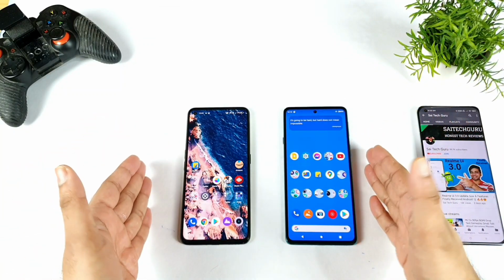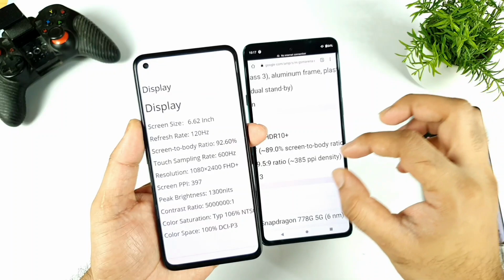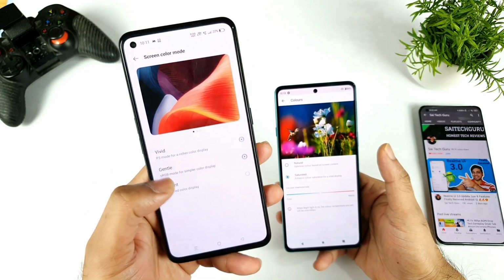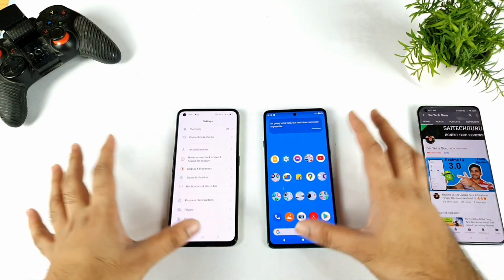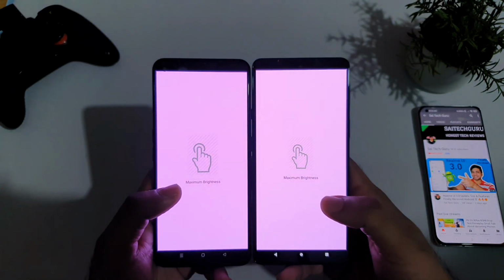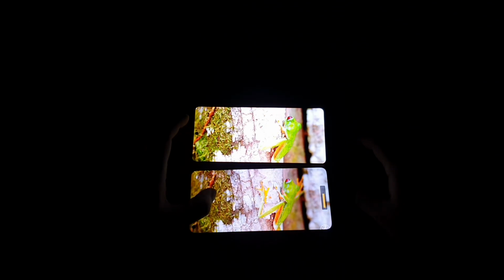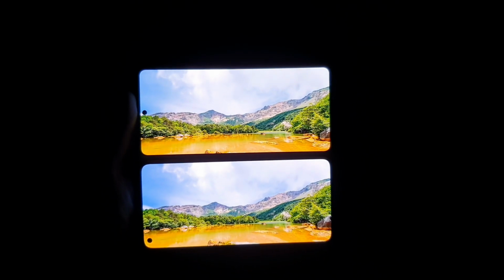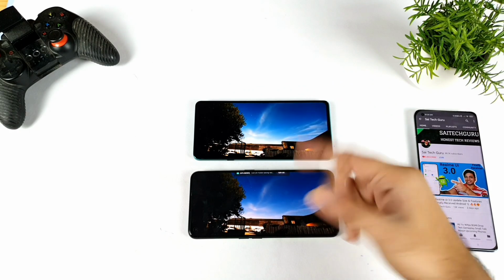Realme GT Neo 2 vs Edge 20 Display Comparison Which is Best display 😱😯🔥